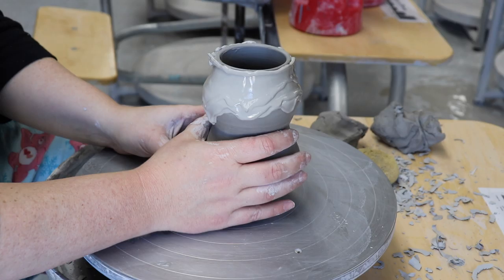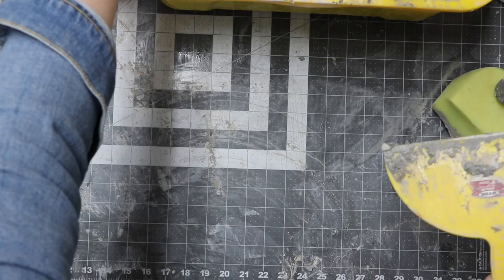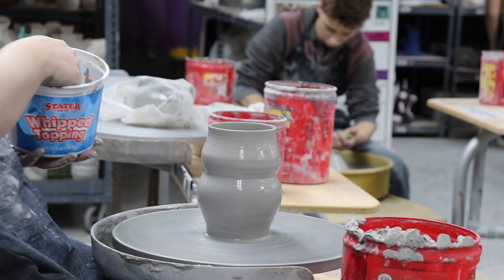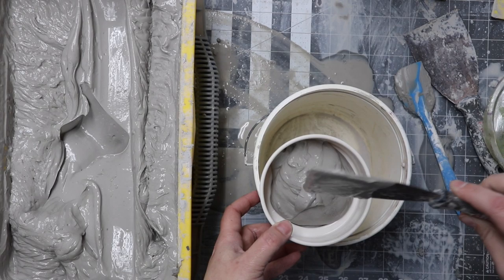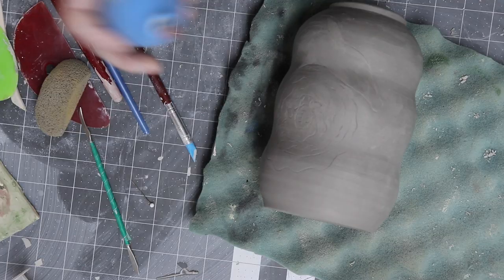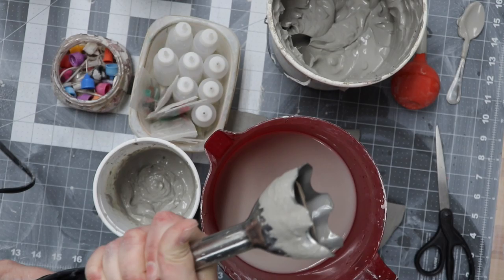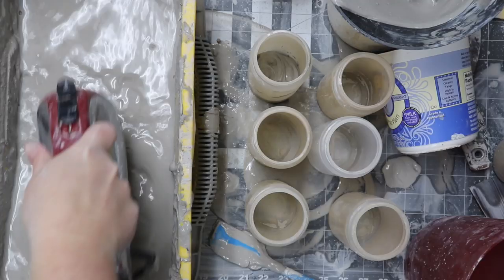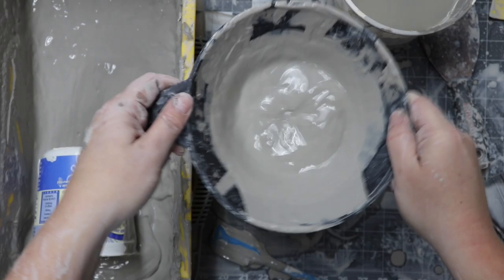POTTERY + SLIP: Making & Preparing Slip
Heyo, Potters! Welcome to the first video tutorial in my new Pottery + Slip unit. This video will teach you my tips and tricks on making and preparing slip. I will show you how to use a sieve to strain your slip and how to best prepare the slip for different slip techniques including rib designs, slip drips and slip trailing.

Nut Bag:

80 Mesh Sieve:

1) Contagious Instrumental by: Sita
2) Turn Up the Heat Instrumental by: Juliet Roberts